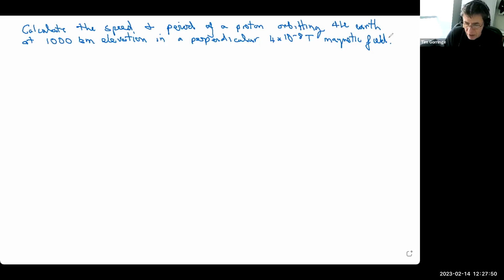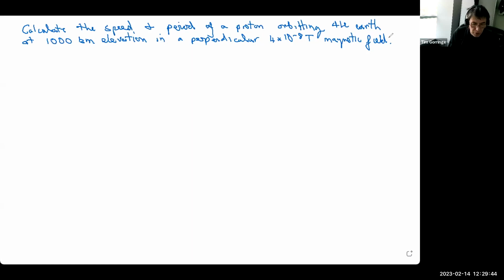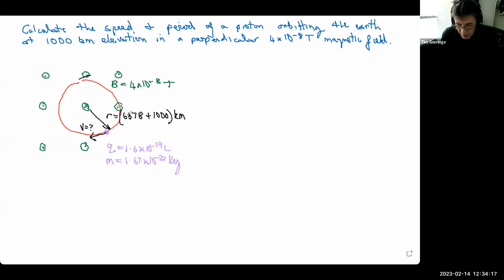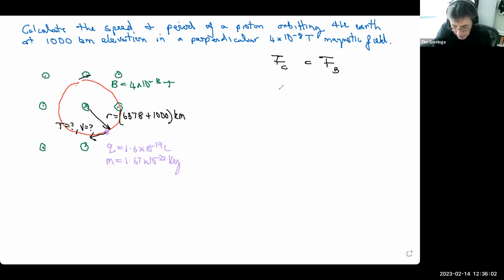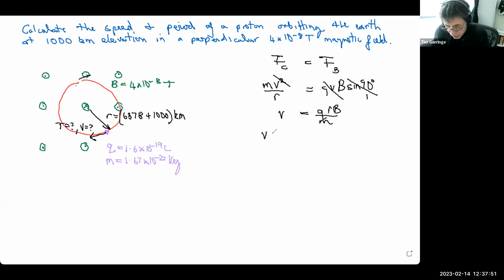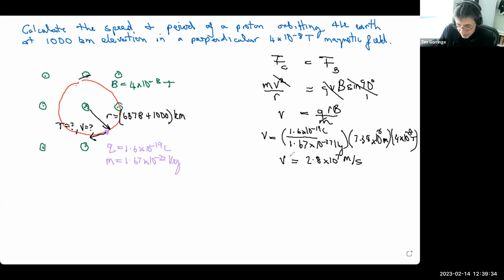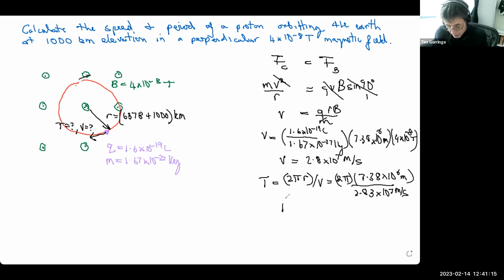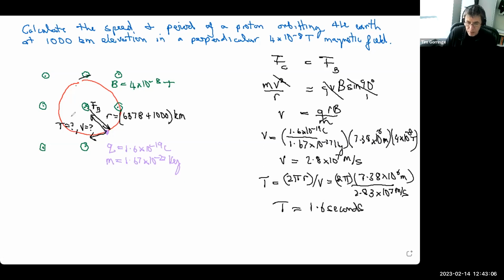example - circular motion of proton in magnetic field